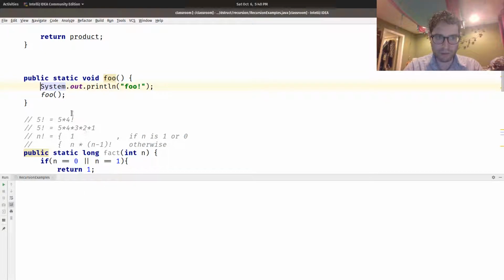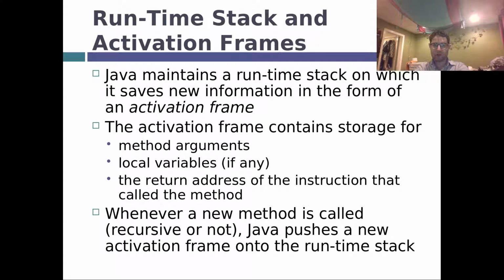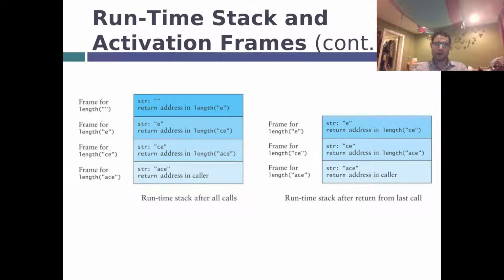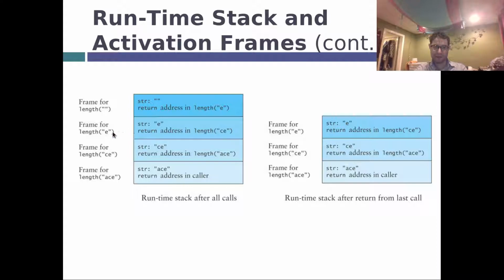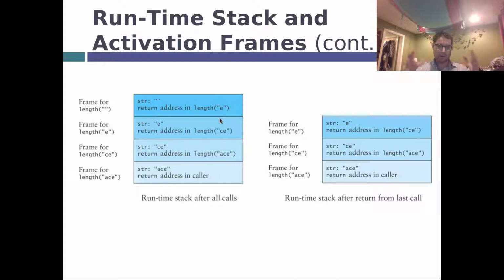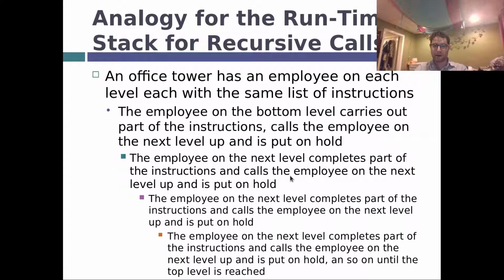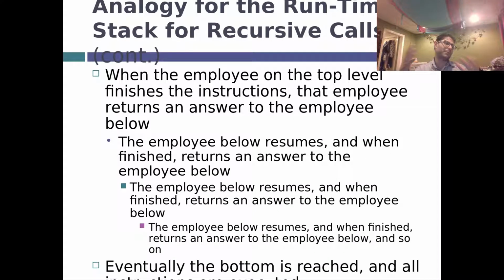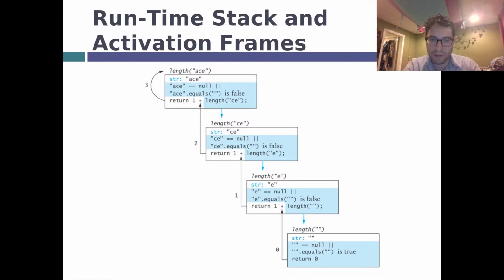CIS 2168 Flipped Lectures - Week 7 Part 2 - Runtime Stack